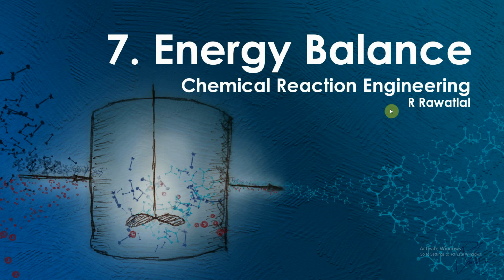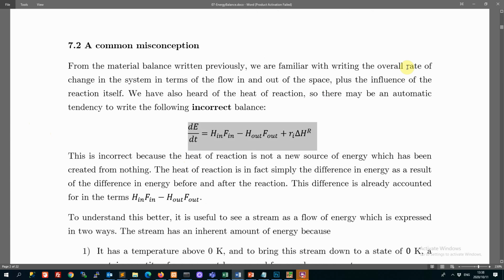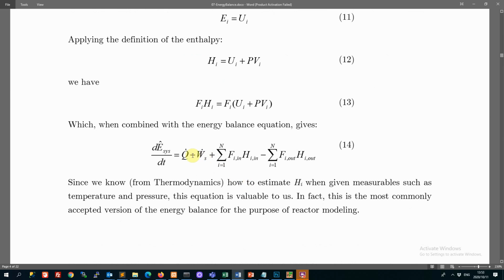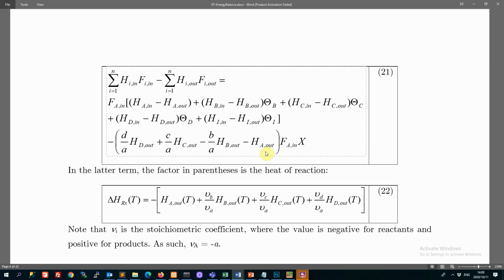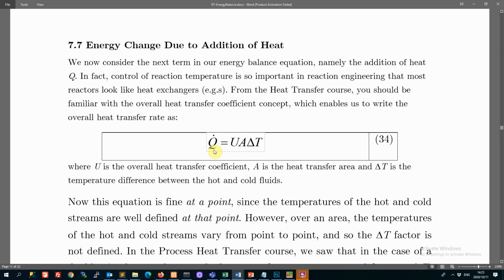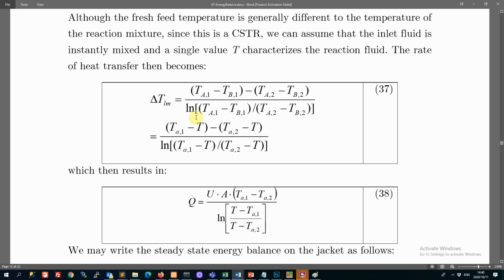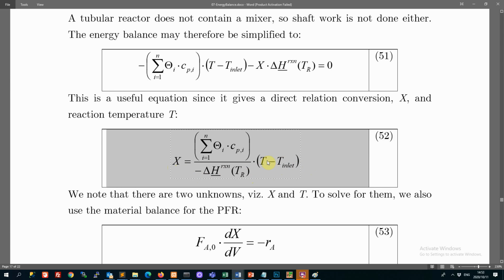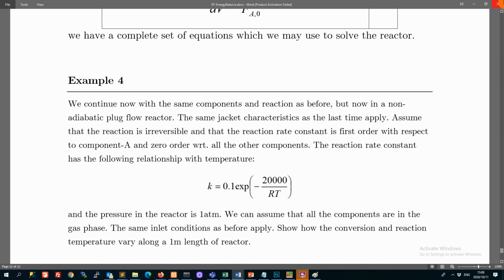Chemical Reaction Engineering: 7. Energy Balance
This lecture covers 7. energy balance, one part of the Chemical Reaction Engineering series on the Randhir Rawatlal channel.